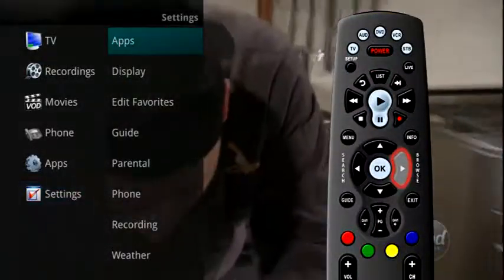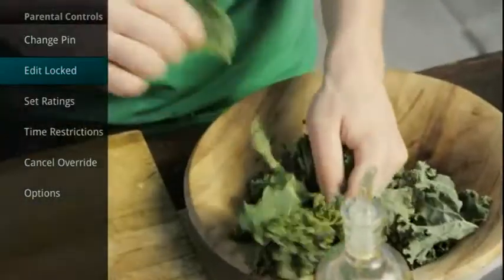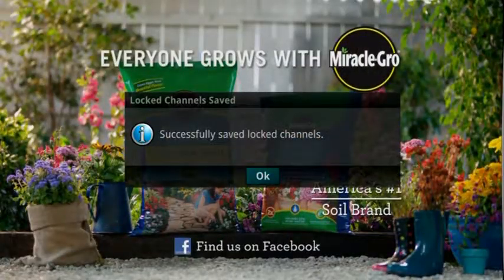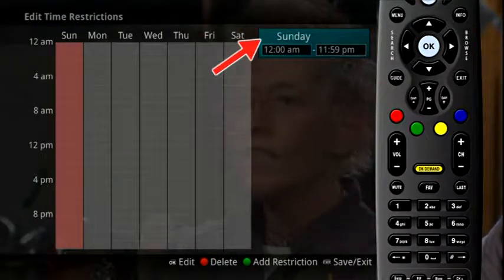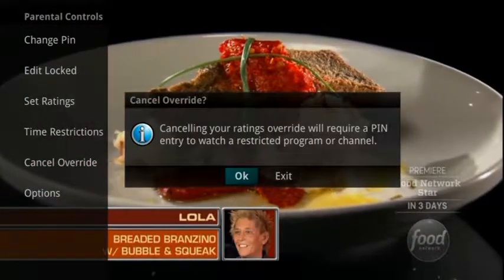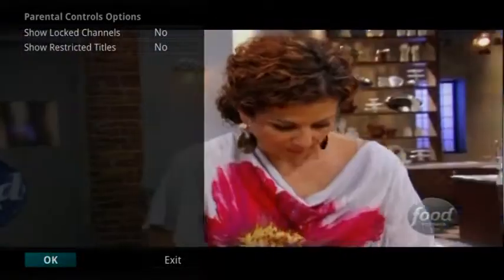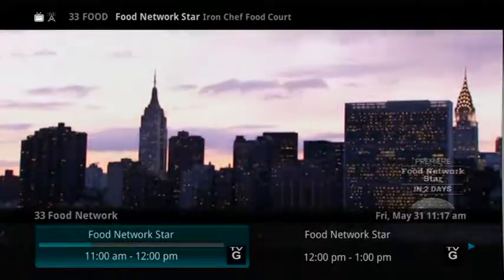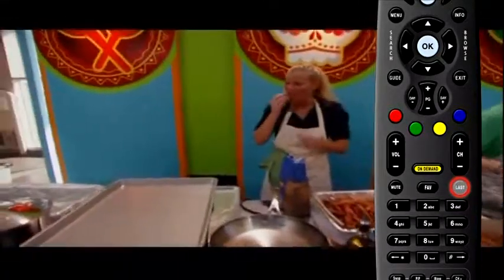Parental Controls - TCC IPTV Tutorial